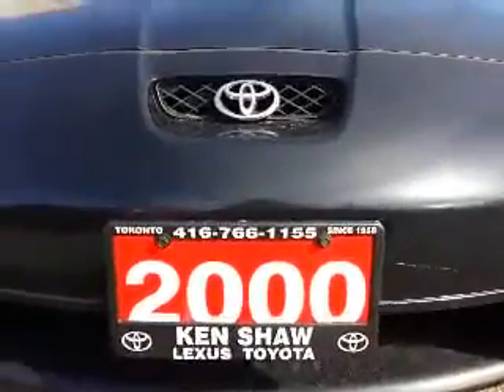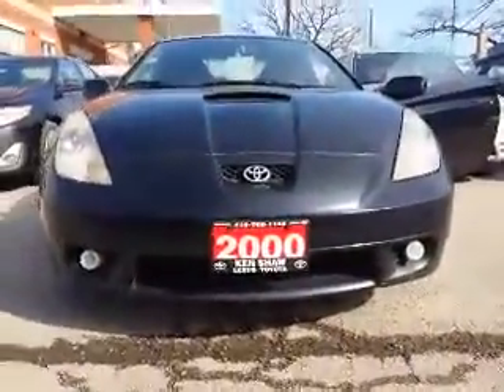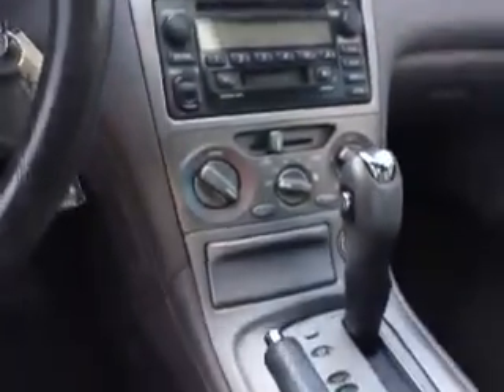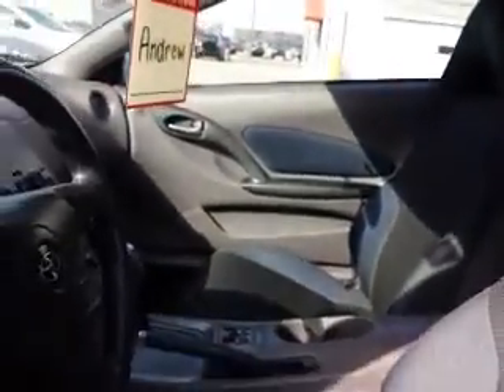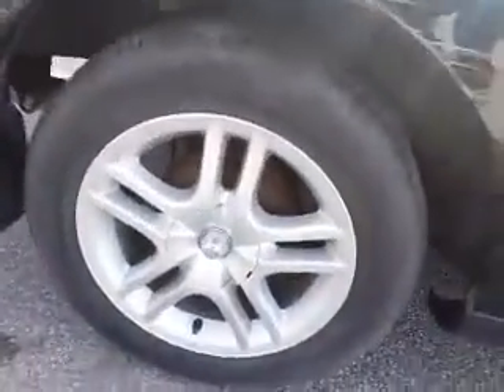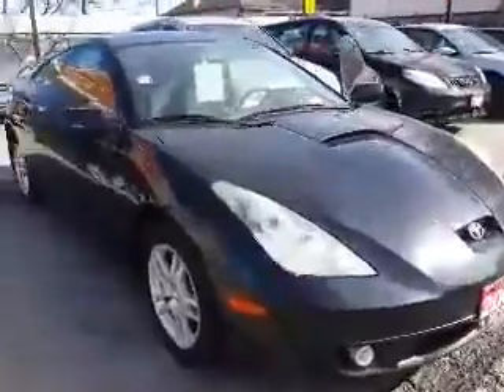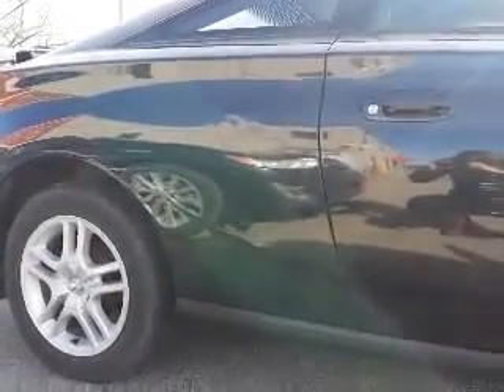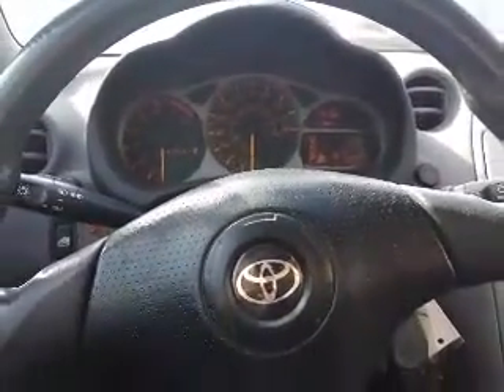Andrew - 2000 Toyota Celica GT